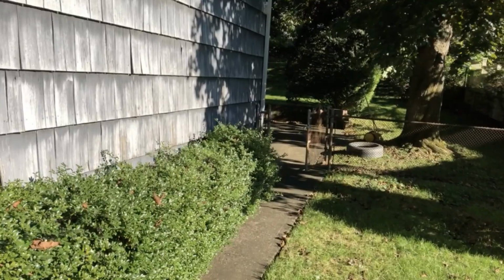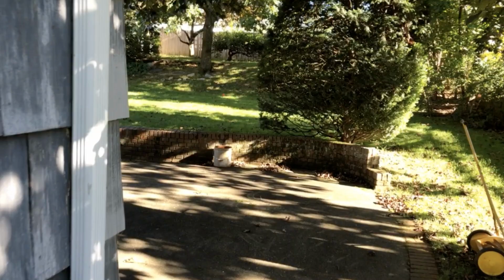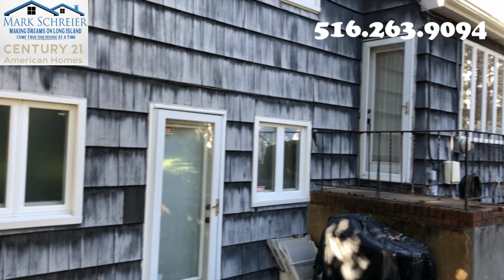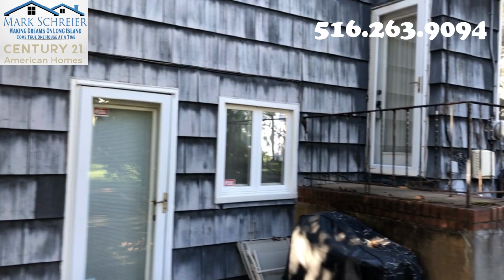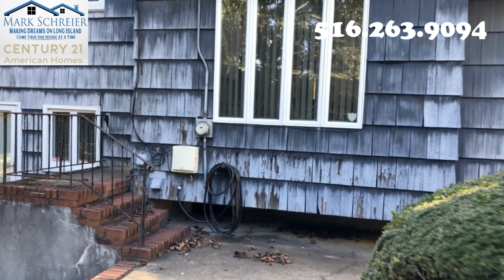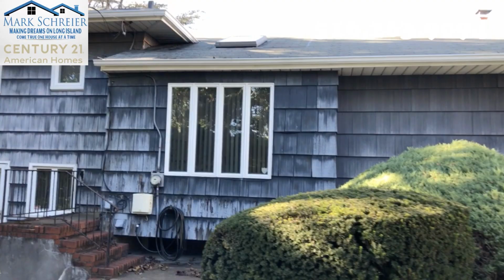49 Country Drive Plainview, NY Virtual Tour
49 Country Drive Plainview, NY Virtual Tour
Welcome to the virtual tour of 49 Country Drive Plainview, NY
This four bedroom two full bath split is located in the Manetto Hills section of Plainview.  It features a fully renovated ground floor with bedroom, den an a wheel-chair accessible bathroom with walk in shower.  Eat-in kitchen, formal living room and formal dining room on first floor.   Three bedrooms and a full bath on the top level. Unfinished basement with utilities, laundry and an above ground oil tank.

✔GET YOUR FREE HOME SELLERS GUIDE:
Note: Your guide will be sent directly to your email

Mark Schreier Licensed Real Estate Agent
Century 21 American Homes, Syosset, New York

Making Dreams On Long Island Come True One Home At A Time.
If you have an interest in residential real estate then this Youtube channel is for you. Learn the ins and outs of selling and purchasing a house from the day you list or start your search to closing and many subtopics and guest speakers along the way. By Mark Schreier Realtor (Licensed Sales Associate) with Century 21 American Homes Real Estate.

Shopping:
Books:
 🙄 Having Trouble Saving For A Down Payment?
My equipment:
✔Microphone Desk Top Hard Wired
✔Lapel Wired Mic
✔Wireless Lapel Mic
✔DJI Gimbal
✔Mac Book Pro